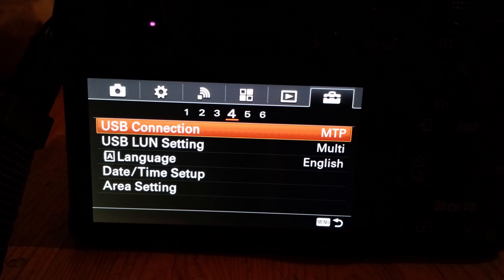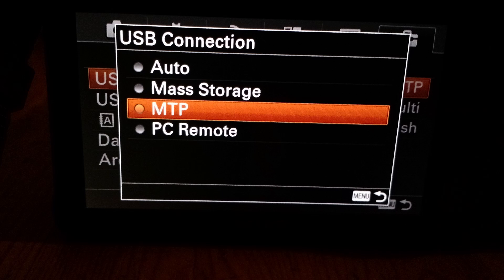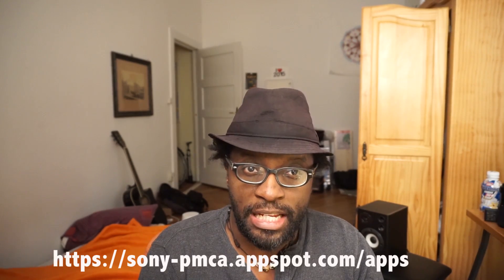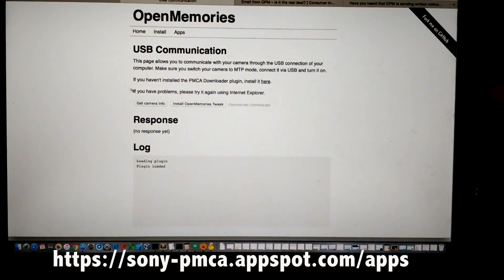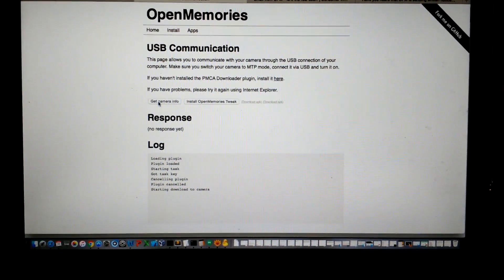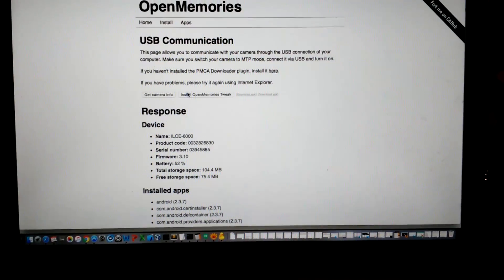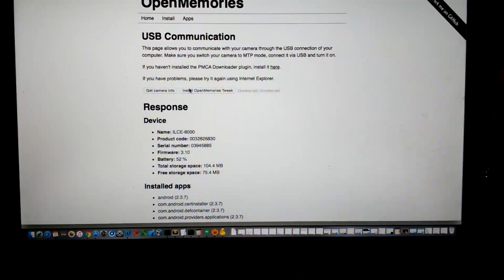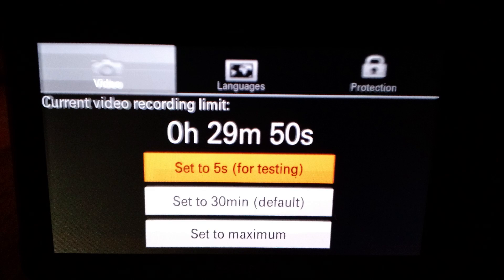No Limit - Disable Sony Mirrorless 30 min Recording Limit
NOW! Those of you who are still around, this is my reward for those of you smart enough to subscribe to my channel: The 29 min 50 second recording limit on Sony cameras? a6000, a6300, a7, A7R, A7S, A7R2, A7S2, A72, a5100, NEX... WHATEVER...?!?! GONE!

There is also a stand-alone installer if you can't get the web installer to work

And for more information on the hack and its makers AND the original instructions that I followed you can visit their github